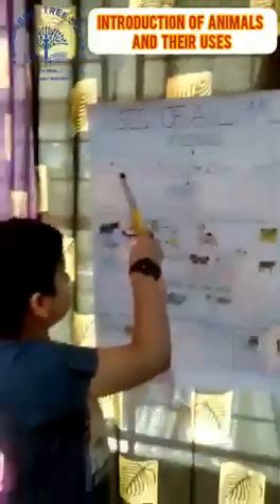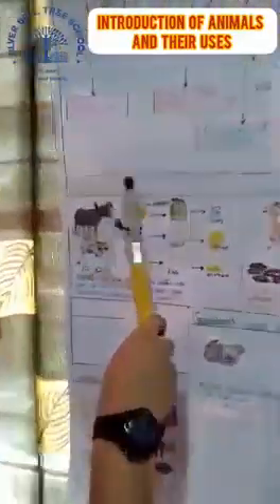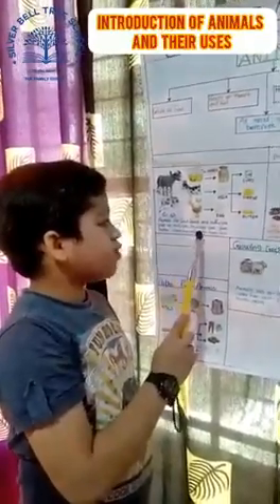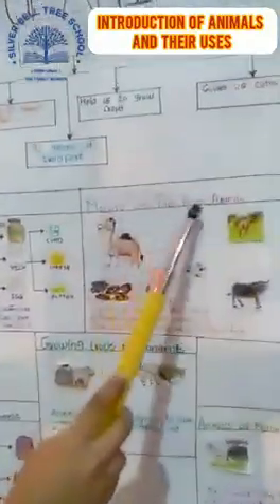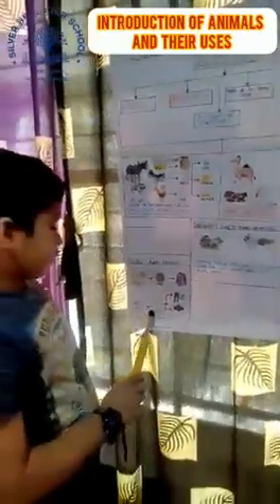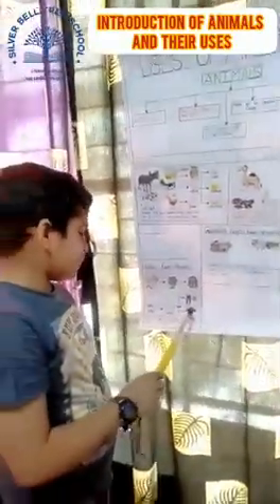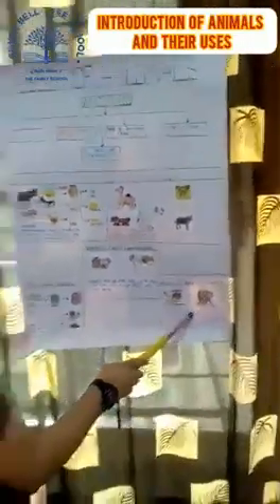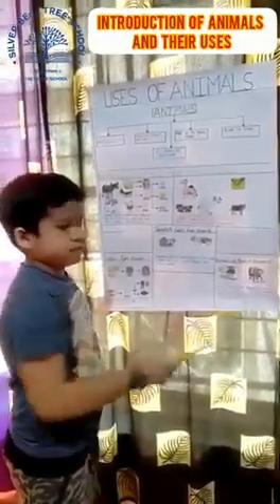School Activity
The Roots Of Education Are Bitter, But The Fruit Is Sweet.